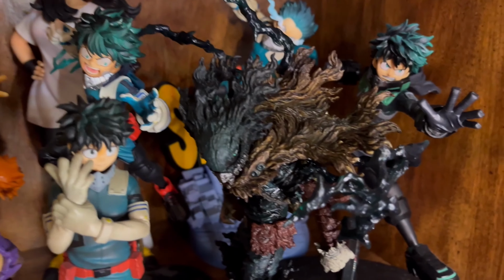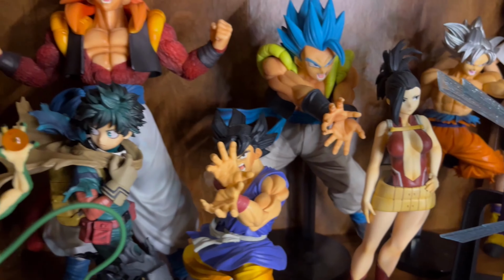My Figure Collection!